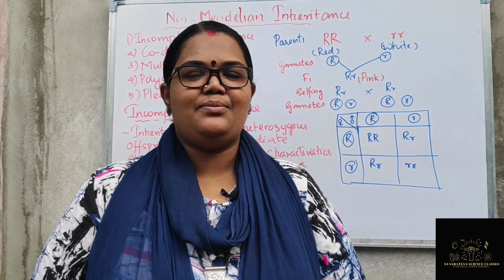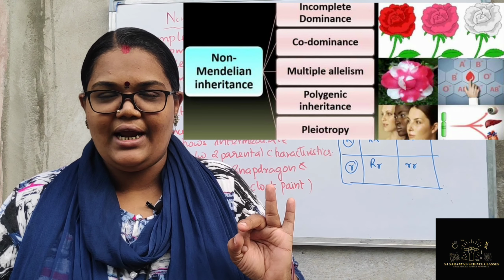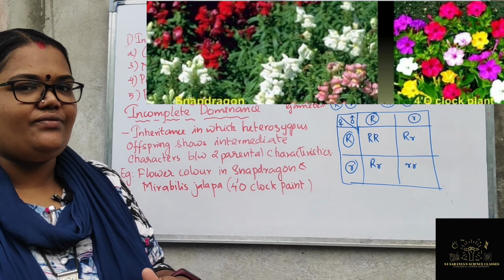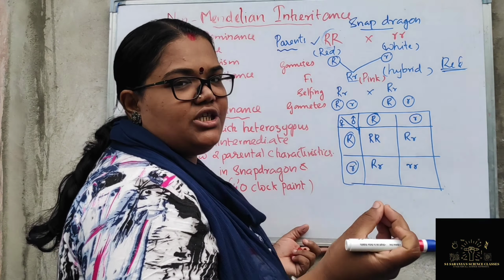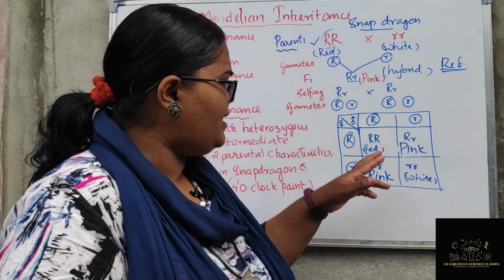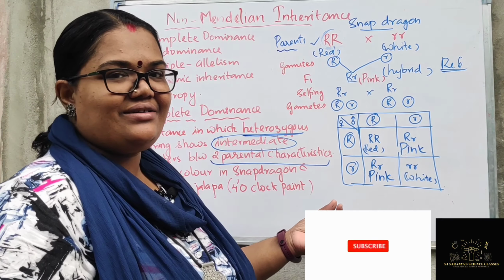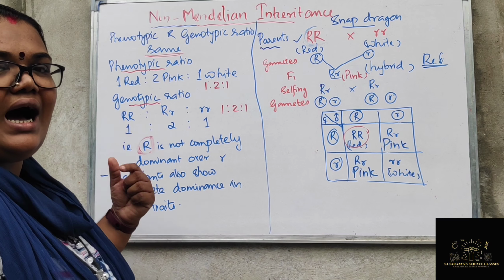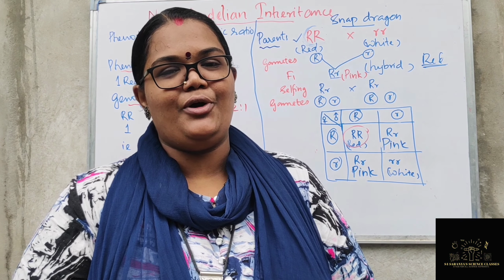Class 12| Principles of Inheritance Part -6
Earlier Videos

Here is Our page link is

About Us:
This is an edutainment channel, which aims to spread knowledge. This is my platform to think and explore in science and also spread scientific temper to enrich the life of humanity. This is a destination for science lectures for high school Classes. We post detailed video lectures of the different topics of science.Suitable for students having Hindi as their mother tongue but studying in English medium schools. All classes have ample examples for students to understand topics and feel free for texting your queries in comment sections, and will reply soon or later. Science is a beautiful gift to humanity..let's explore together..